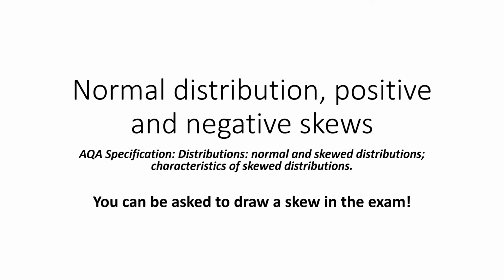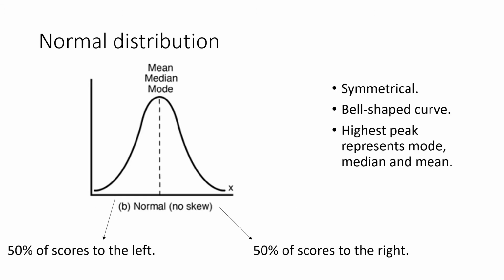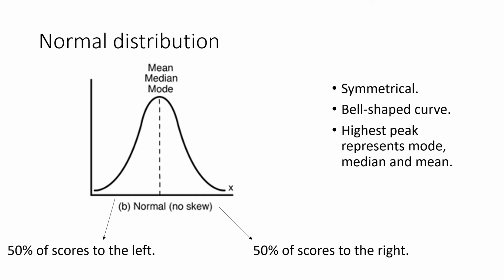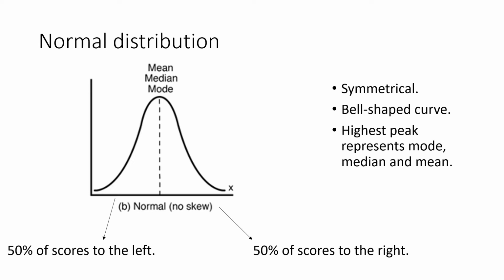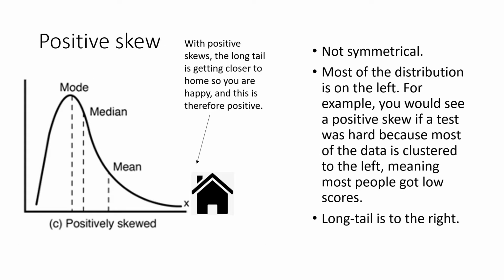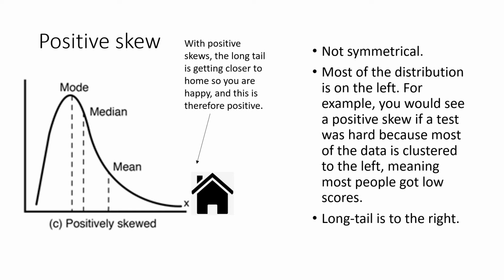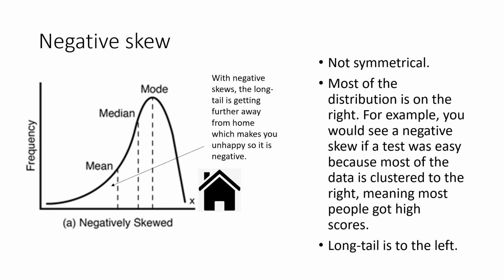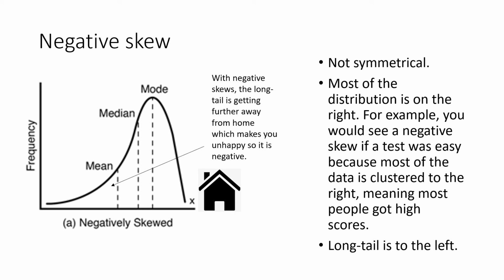AQA A Level Psychology - Research Methods - Normal distribution, positive and negative skews